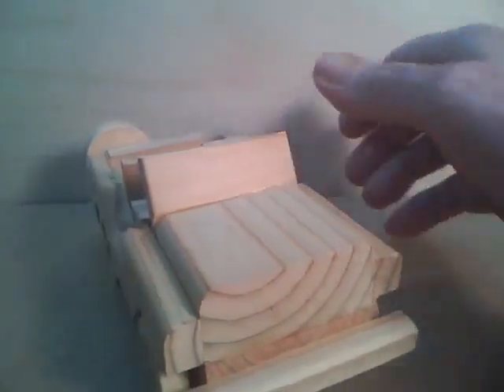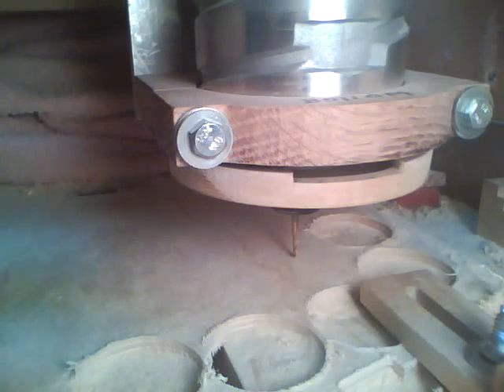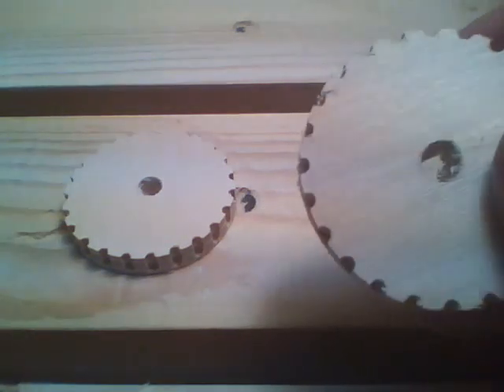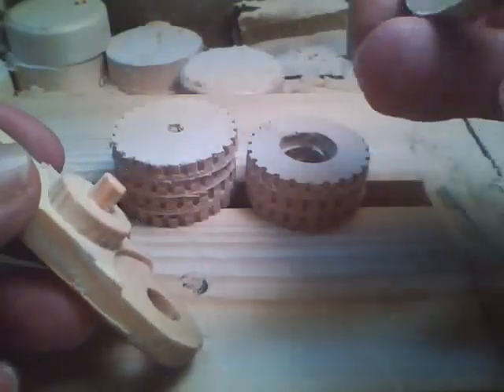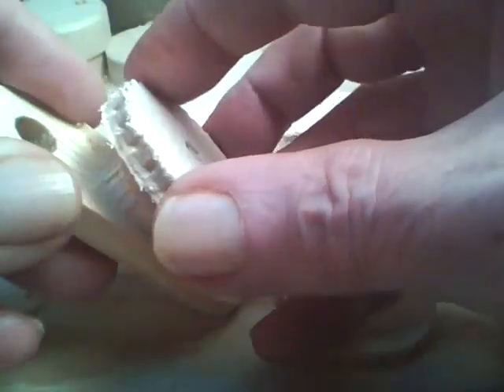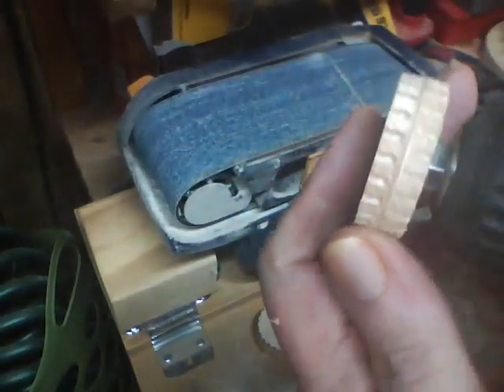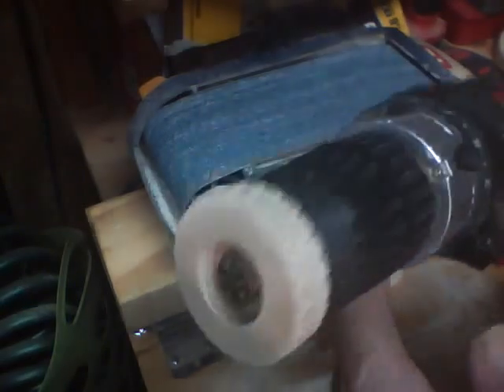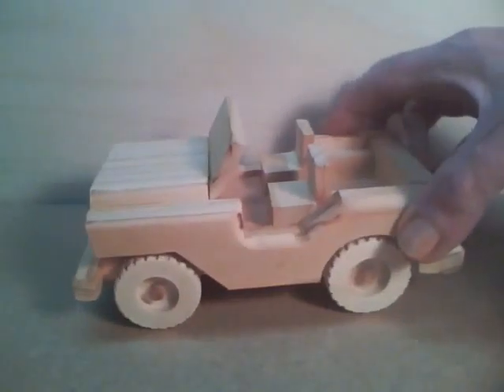I make some small military tires / wheels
Just an update to a toy jeep I built a couple years ago.